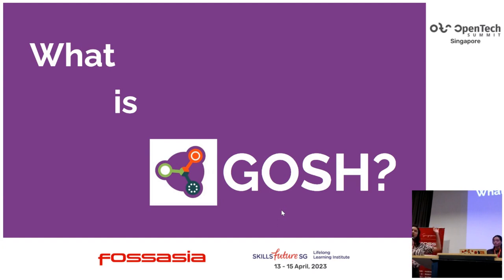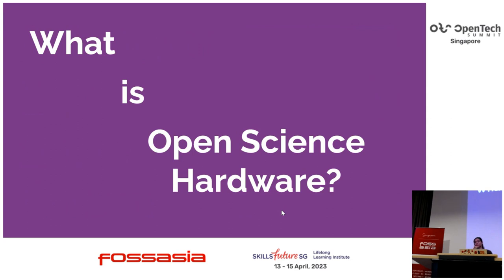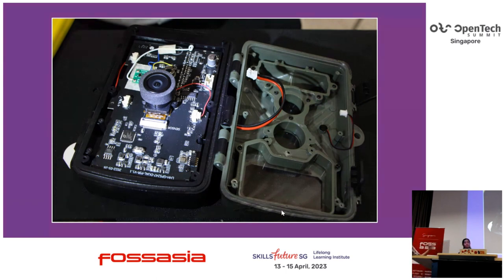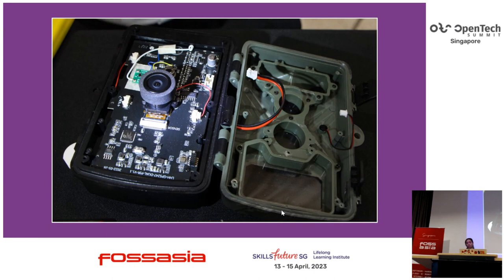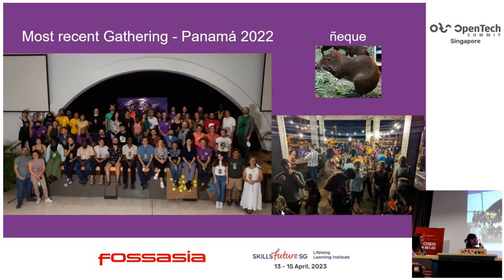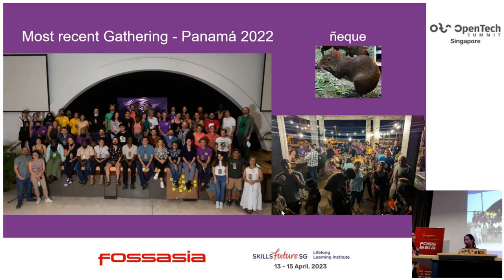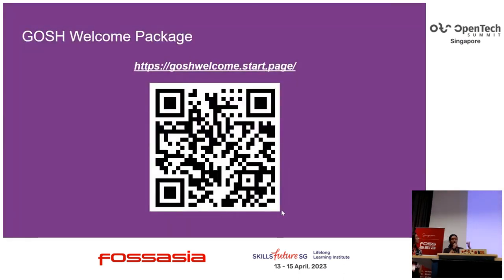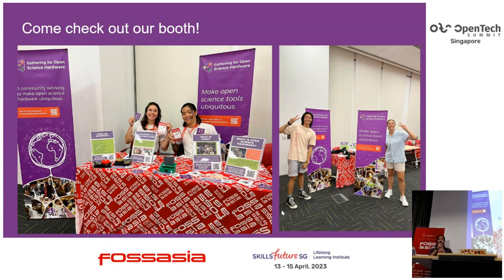Welcome to the GOSH Community! (Lightning Talk)